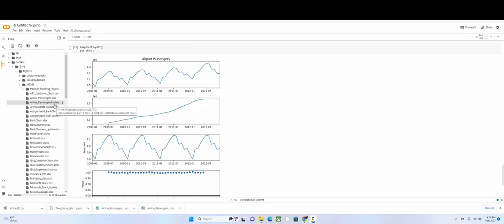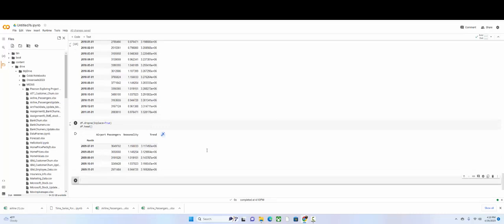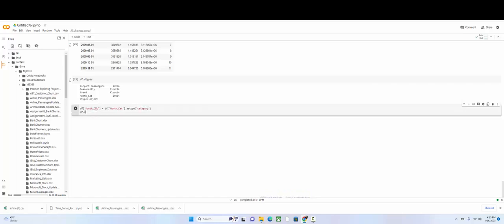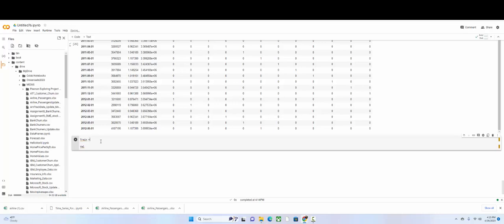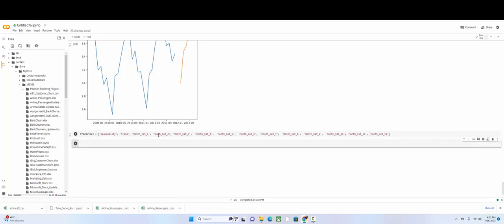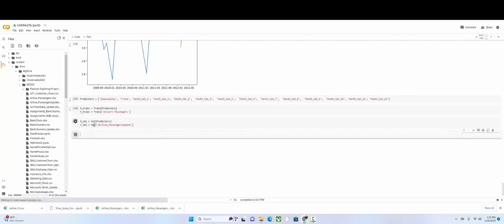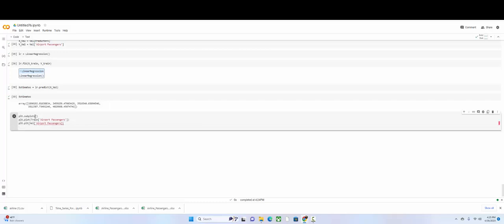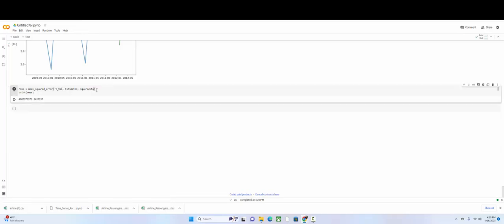Time Series Regression in Python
A tutorial on time series regression using python and SKLearn.